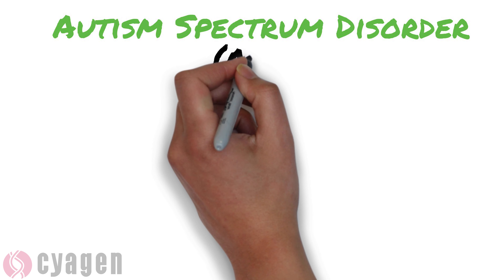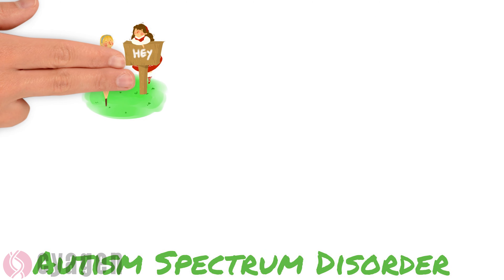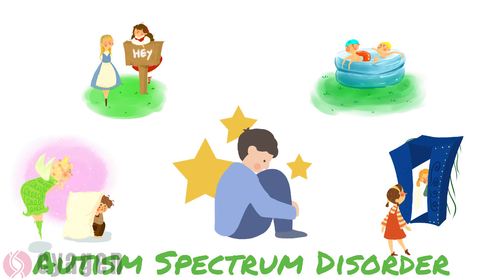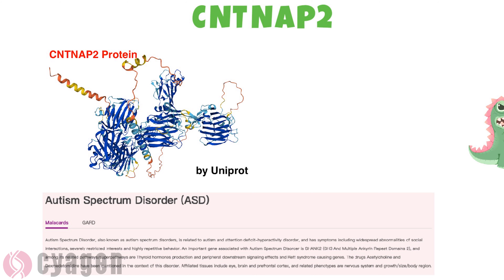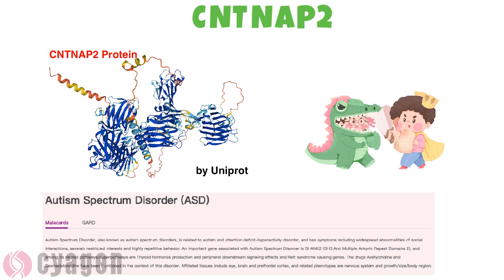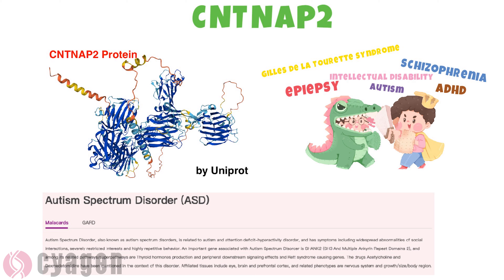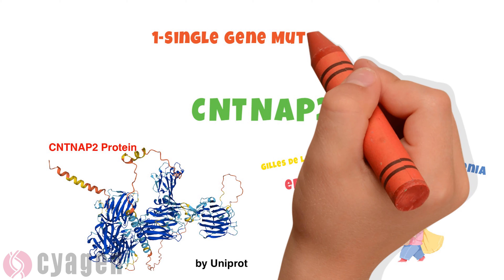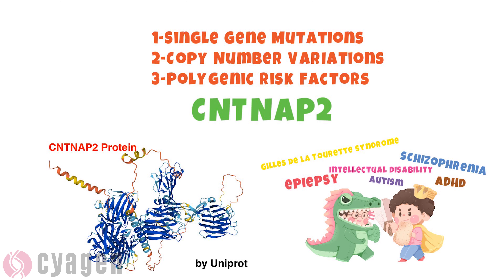Decoding the Genes Behind Autism Spectrum Disorder｜CNTNAP2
Autism Spectrum Disorder (ASD) refers to a broad range of complex neurodevelopmental conditions that have many theorized causative factors, but there have been many genetic mutations associated with susceptibility to autism and altered brain structure associated with ASD.
CNTNAP2 encodes a neuronal transmembrane protein member of the Neurexin superfamily, which is involved in neuron-glial cell interaction and the accumulation of calcium channels in myelinated axons. Mutations in CNTNAP2 were originally shown to be associated with cortical dysplasia-focal epilepsy syndrome (CDFE), a rare disorder that causes seizures, language regression, intellectual disability, and hyperactivity. New evidence has linked variations of the CNTNAP2 gene with several neurodevelopmental disorders, including ASD.

More information about genes and diseases could be found in the Rare Disease Data Center (RDDC)